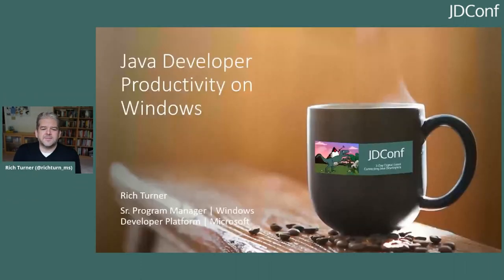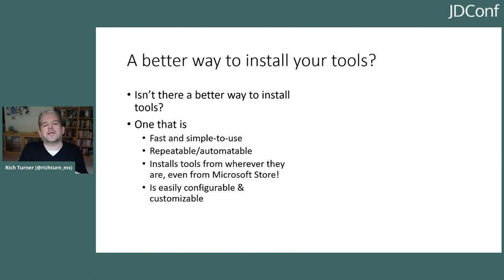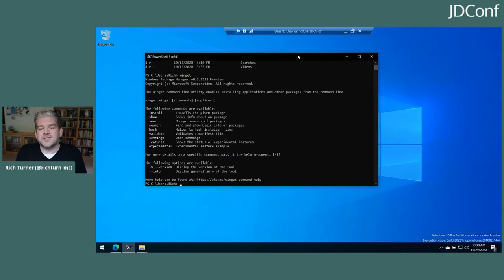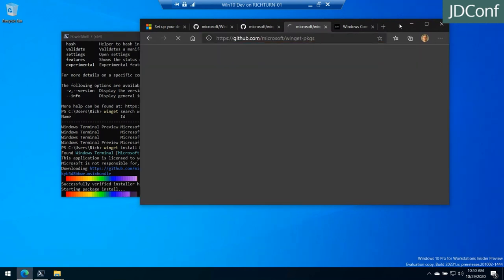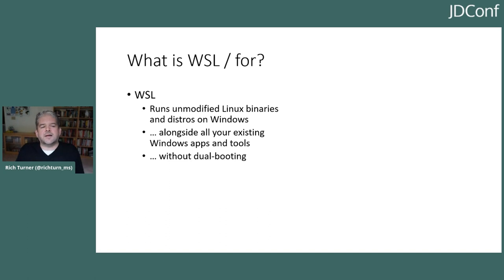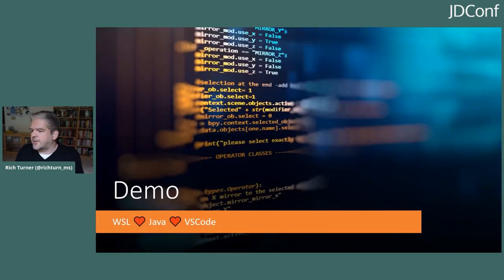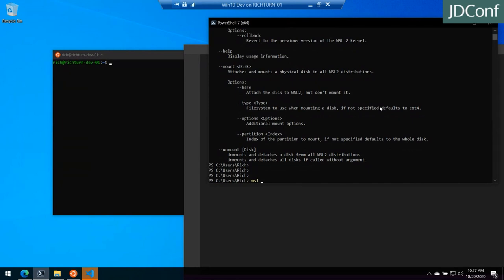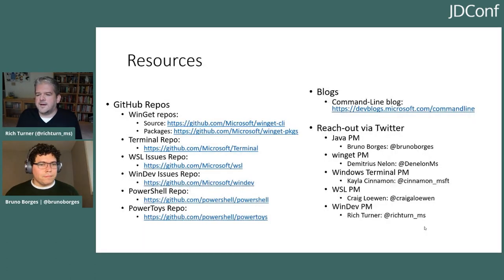Java Developer Productivity on Windows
Do you enjoy having to perform all the manual steps required to set-up and configuring Windows as a productive Java development environment? If not, this session is for you: We'll explore new ways to setup your Windows dev environment MUCH more quickly and easily than before. And along the way we'll learn about a bunch of new and exciting productivity-boosting features and technologies that will enable you to write and build your Java code for Windows and Linux – side by side, in harmony.